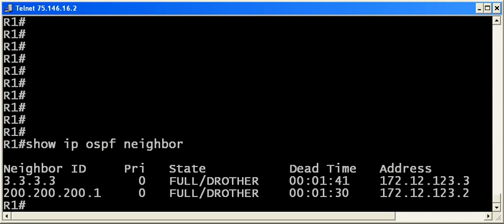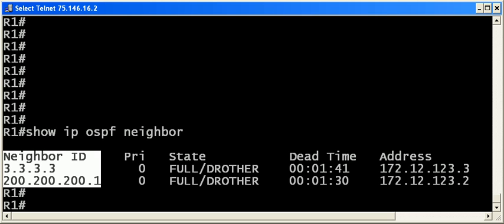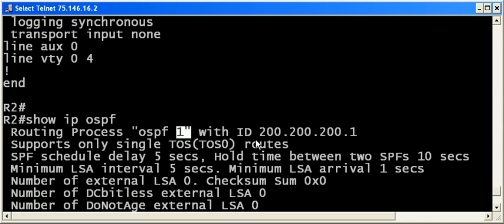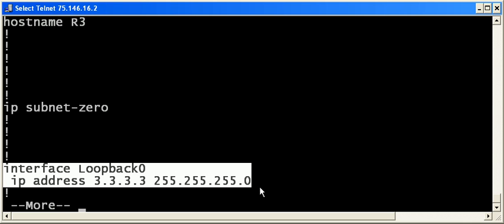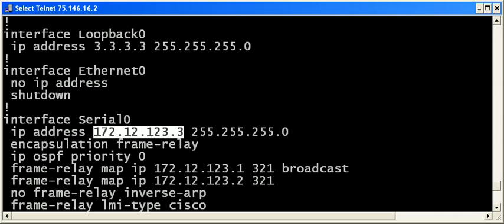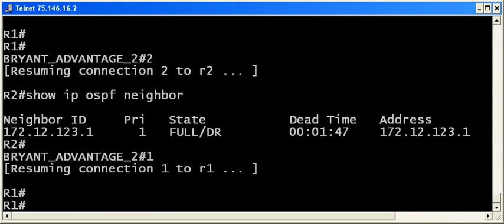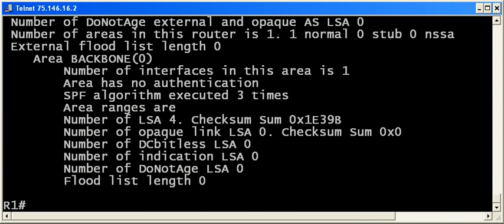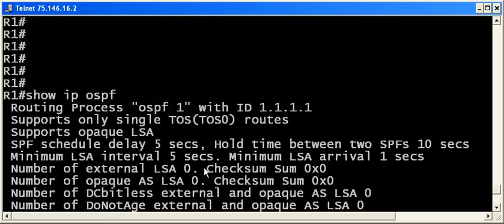CCNA And CCNP Tutorial: Verifying And Changing The OSPF RID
The OSPF Router ID has some "interesting" defaults!  In this video, I'll show you CCNA and CCNP certification candidates how to verify a router's ID locally and from a neighboring router, as well as how to change the RID - and a side effect you don't often read about, but that you have to know about in today's networks!

for over 250 free Cisco certification tutorials and late-breaking information on the CCNA Security exam!

Chris Bryant
CCIE #12933